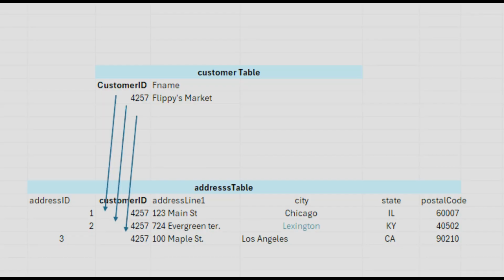What is SQL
In our first ten minute tech tutor we will explain what SQL is, and when it should be used.
SQL is a language, Structured Query Language, and it is used to put  data into a relational database, to get data (select) out of a database, and to update that data.